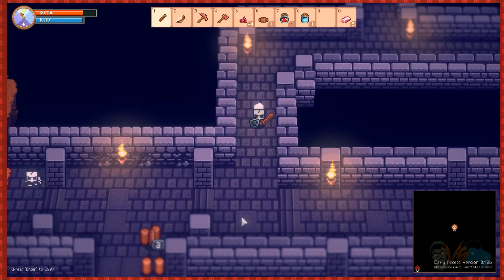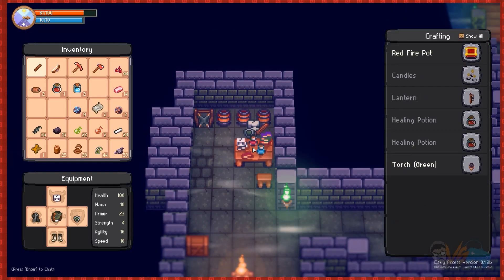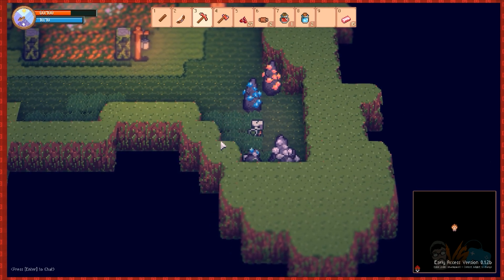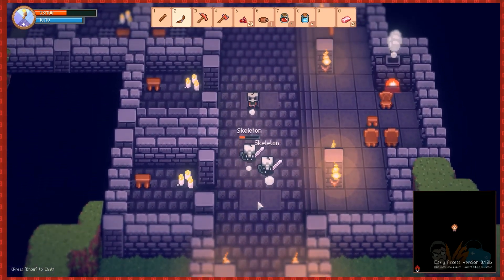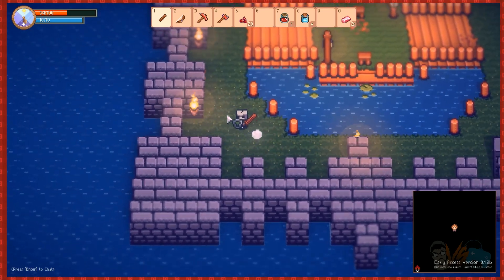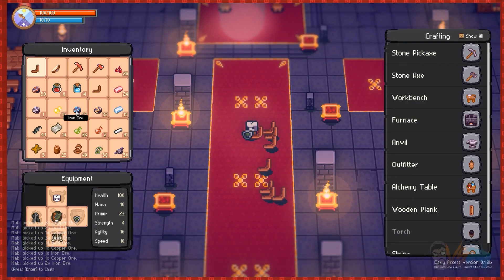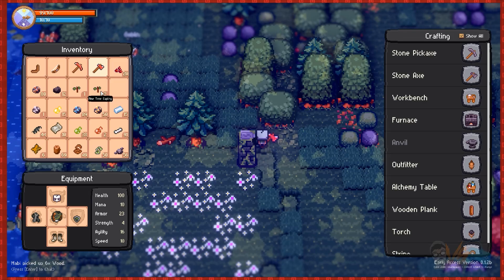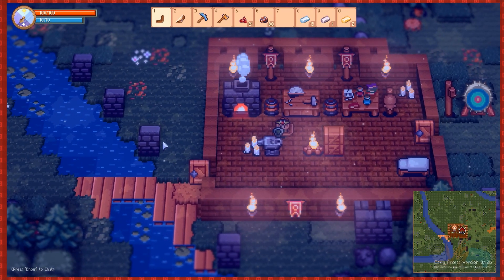BOSS FIGHT FINALE! | Let's Play Tinkertown Gameplay (Part 3) [PC]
Thanks for checking out my Tinkertown gameplay! After we finish our Tinkertown Let’s Play watch out for my Tinkertown review on my main Youtube Channel: MabiVsGames!

This is Tinkertown Part 1 and Tinkertown Ep 1 of our Tinkertown walkthrough and Tinkertown playthrough. This is a Tinkertown first look and Tinkertown first impressions.

It helps me out a lot and I try to reply to you guys 24/7!

►FAQ:
►Why are there borders in the video and on the thumbnails?
 -Border indicates what type of video it is. For example: Red = Youtube Let’s Play, Purple = Twitch Let’s Play

Come to Tinkertown - A refreshing new Multiplayer Sandbox Experience! Grab your shovel, your pickaxe, and your sword and enter the realms of Tinkertown. A magical place awaits filled with loot, danger, and creativity. Build your own village - from small shacks to impressive castles and townships.

Gather resources as you explore this procedurally generated world either by yourself or with friends! Need some extra challenge? While the surface world is mostly peaceful, only the most courageous explorers will enter the sinister dungeons scattered around the world, and defeat the horrors that live within. Epic loot awaits those who dare to face the underworld.

Explore beautiful landscapes such as mystical forests, great deserts, steaming lava mountains, and more.
Craft new equipment and become a rogue, a warrior, or wizard - or create a new loadout and invent your own play-style.
Gather resources and discover new things to build.
Build your own habitat - by yourself, or online with up to three friends.
Descend into combat driven dungeons and battle large underworld bosses.